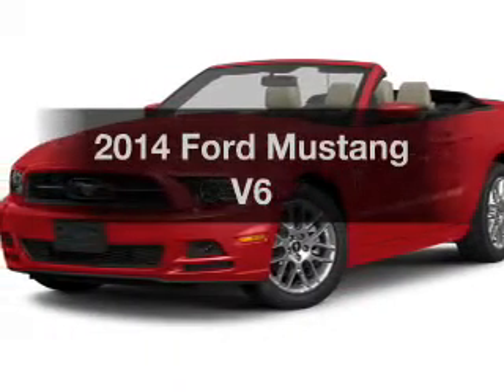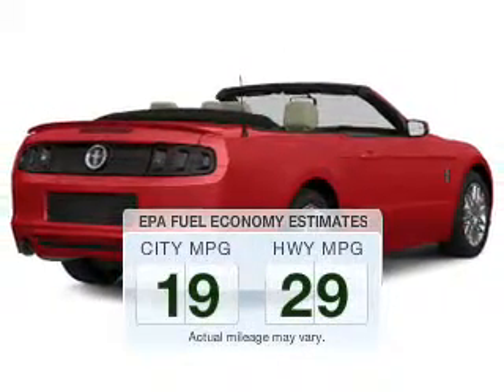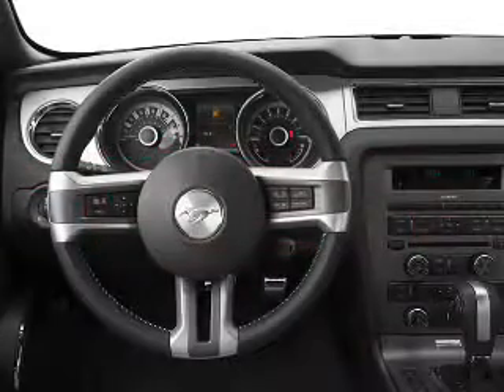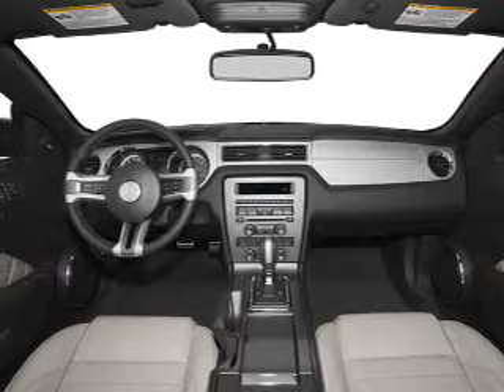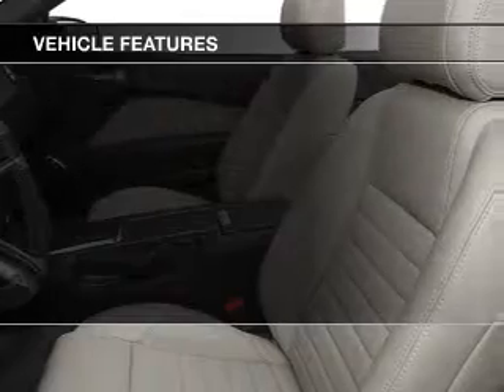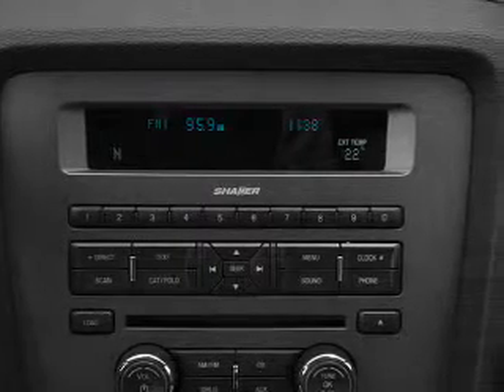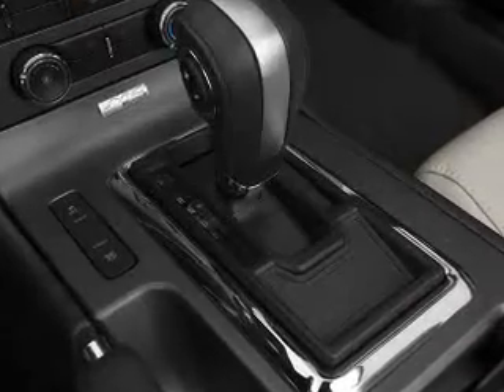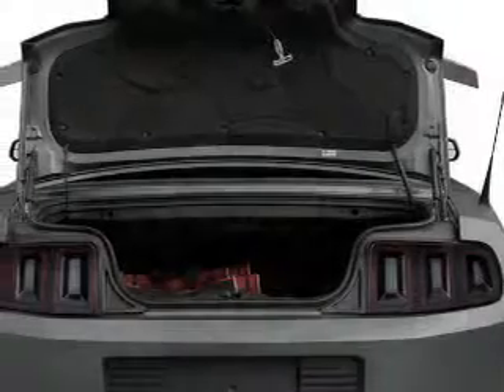2014 Ford Mustang - Amherst OH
Year: 2014
Make: Ford
Model: Mustang
Trim: V6
Engine: 3.7 liter 6 cylinder 24 valve
Transmission: 6-Speed Automatic
Color: Race Red
Mileage: 12
Address:
8000 Leavitt Rd